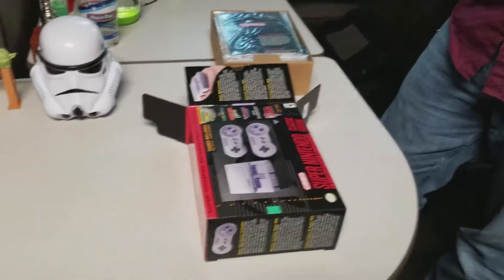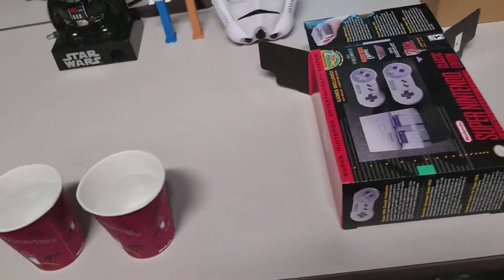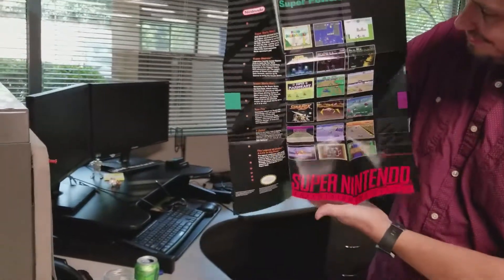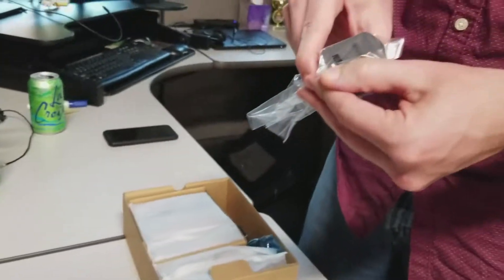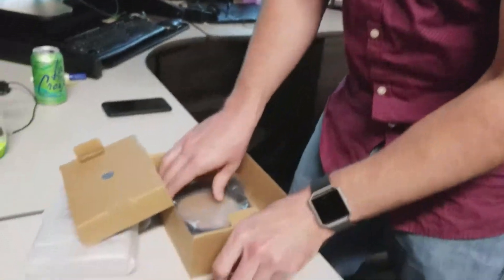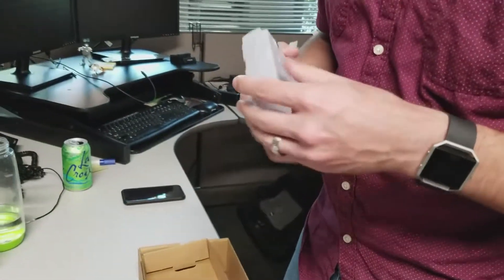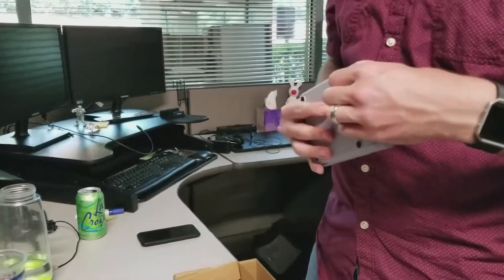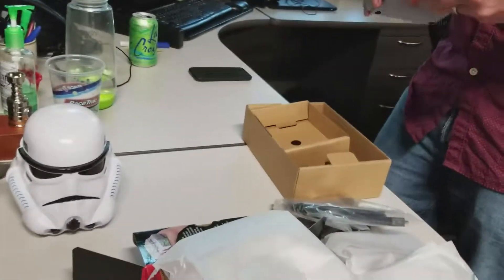[UNOFFICIAL] SNES CLASSIC UNBOXING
We bringing the videos back doe.